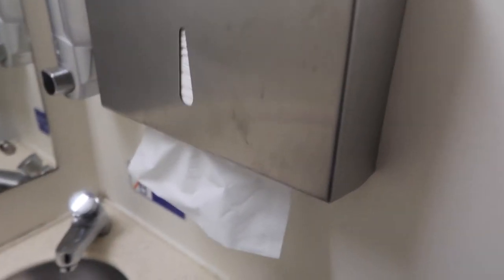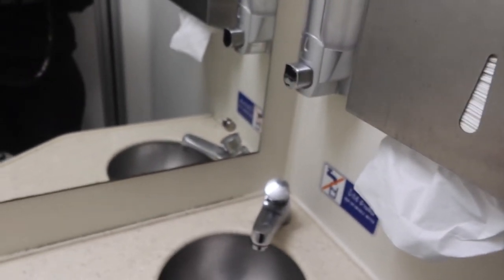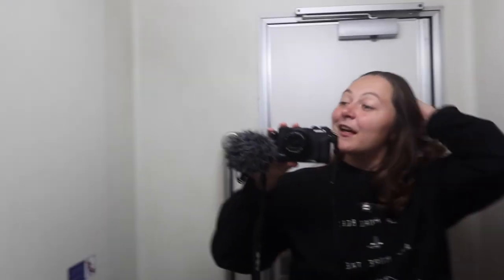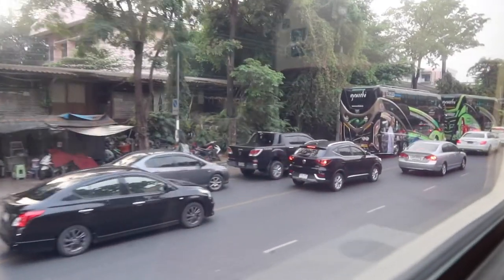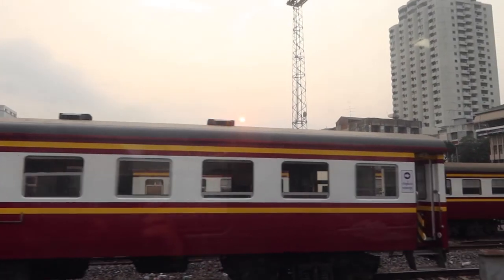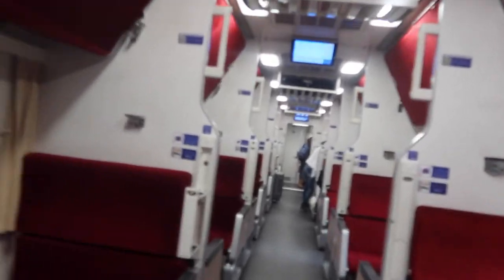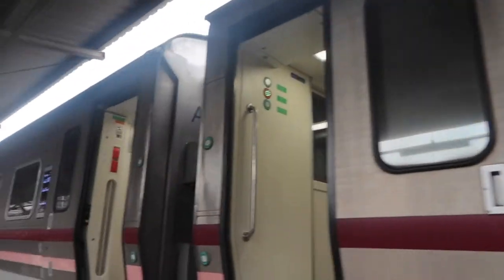Taking a night train from CHIANG MAI to BANGKOK (Thailand)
In this video, I take a night train from the northern city of Chiang Mai to Bangkok, Thailand's bustling capital. If you're thinking of trying out Thai train travel, check it out!

THIS WAS FILMED IN JANUARY 2020